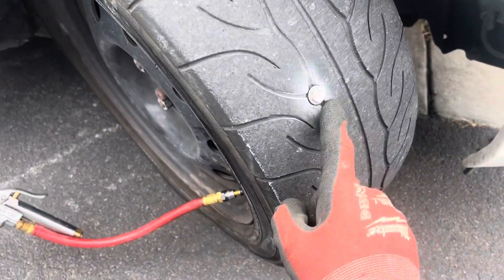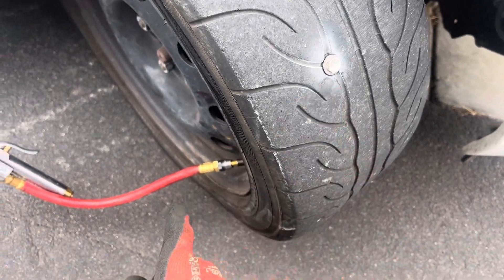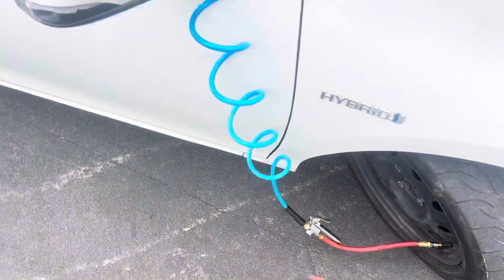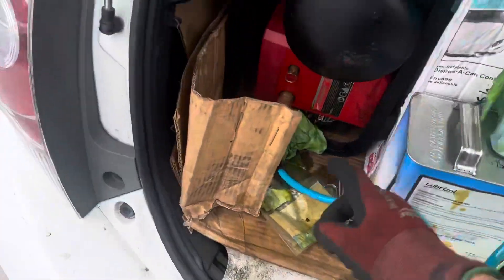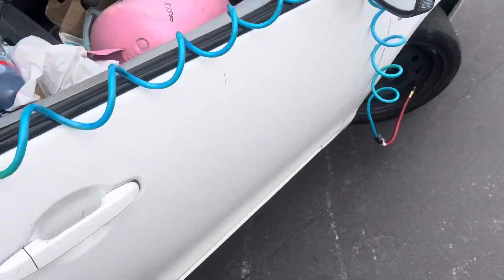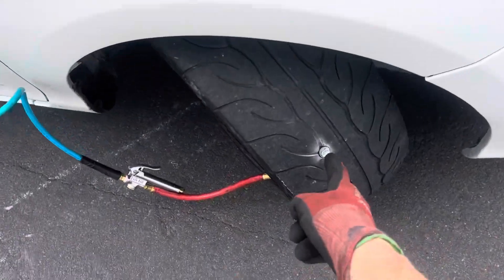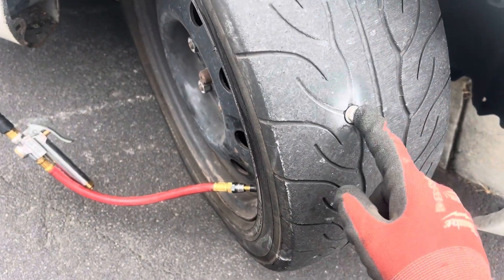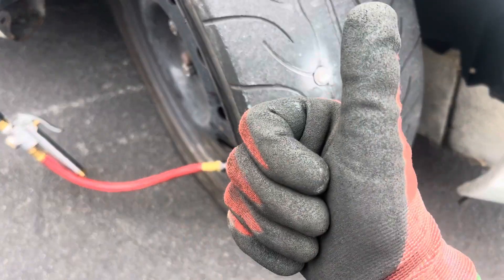Flat Tire you notice clicking sound on the freeway. Car starts pulling to the right.. ￼I GOT AIR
I got air and a tire plug kit.

60 seconds repair 👨‍🔧